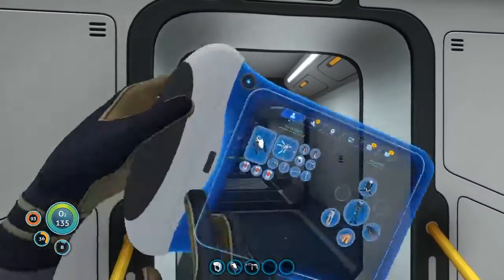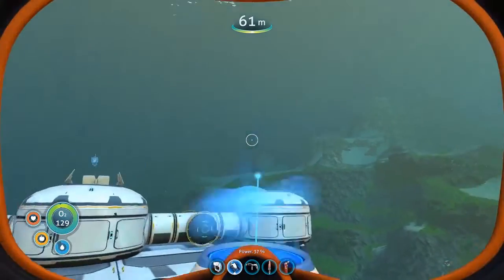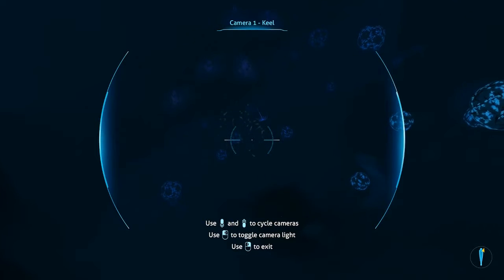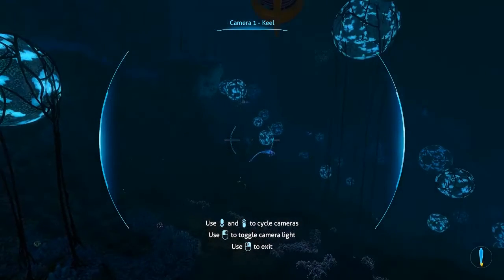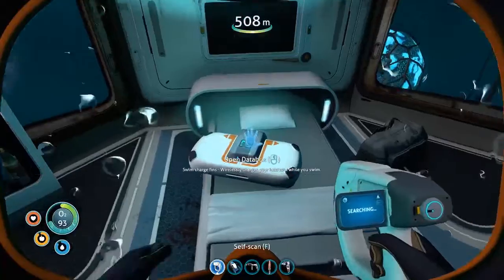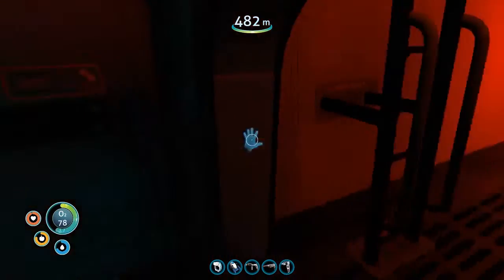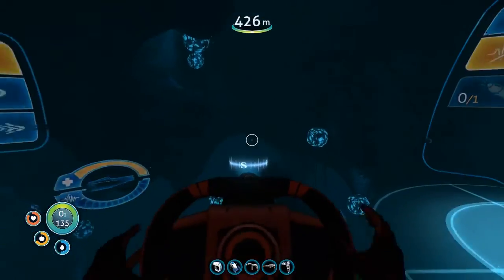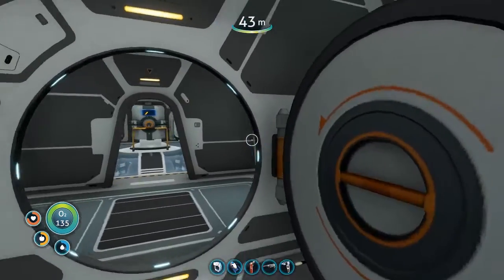Bob Ross's first mission! | Subnautica #13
We continue to search for clues to what happened to the Degassi crew.

­­­­­­­­-Shurk ­-­-­-­-­-­-­-­